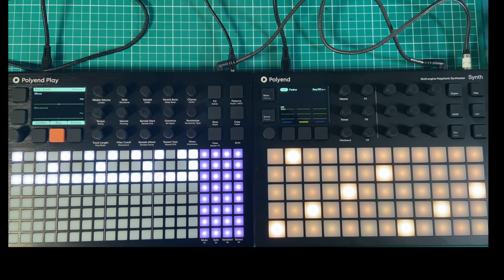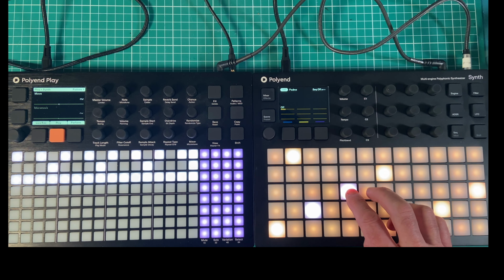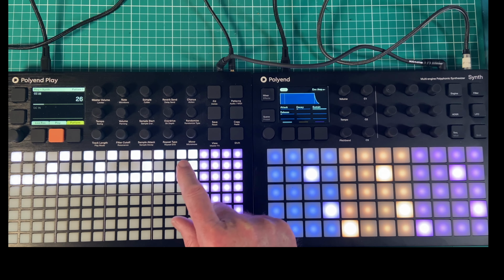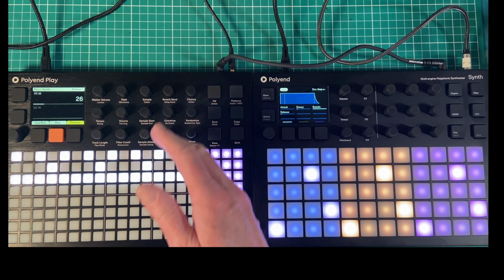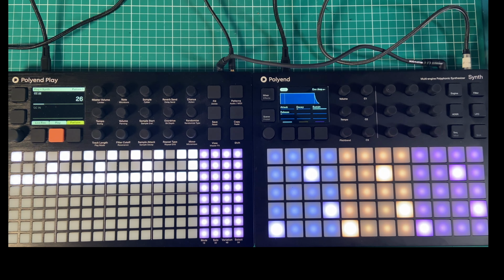Polyend Synth - Video Tutorial 5 (Working With MIDI)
In this video I get the Polyend Synth working via MIDI with its sister the Polyend Play and I also use an Arturia Keystep 37 keyboard to play the Synth's  notes.

Please note:
At 01:13 where I am talking about "Voice" I meant to say "Synth".
At 09:00 where I am controlling the tempo of the Synth’s arp and sequencer from the Play I could have had the Play's sequencer running at the same time - bit of a missed opportunity, sorry!

00:00 - Start
01:44 - CPU Overload
02:24 - Midi (Polyend Play/Polyend Synth)
09:00 - Controlling the tempo of the Synth’s arp and sequencer from the Play
09:57 - Using an external MIDI keyboard
12:42 - Wrap